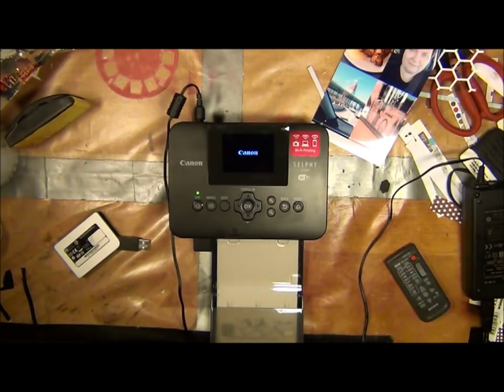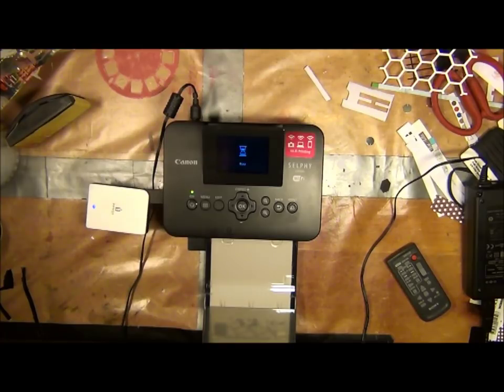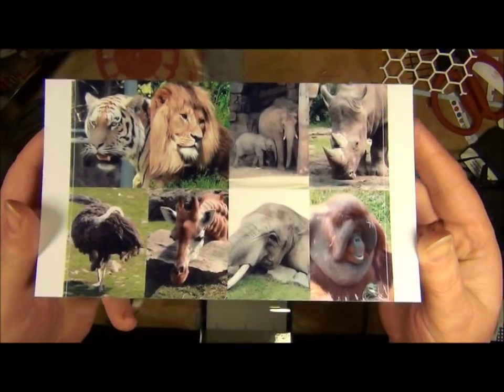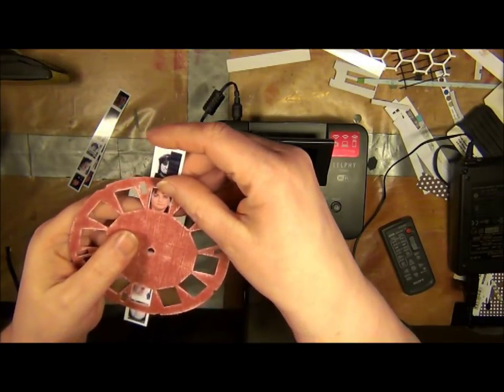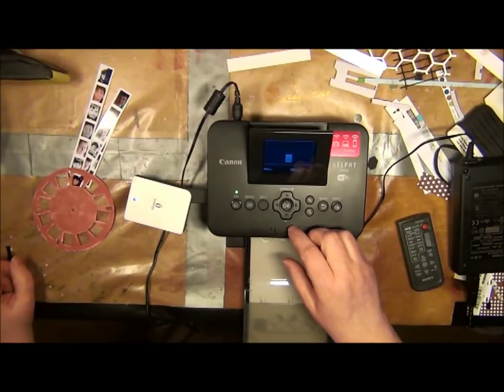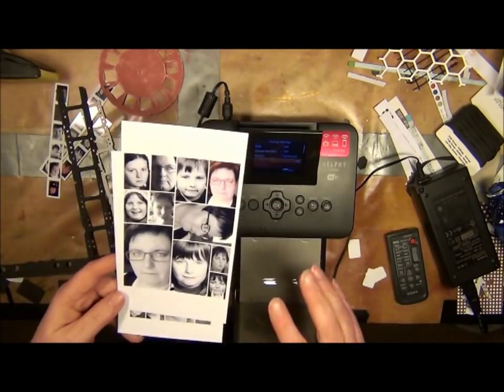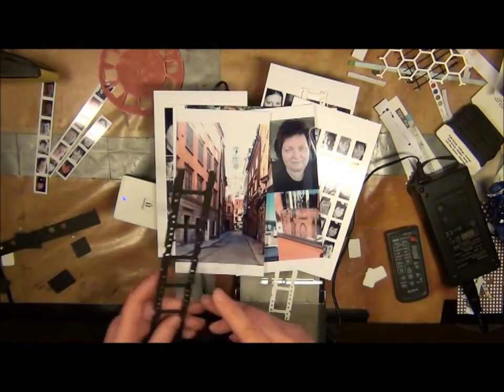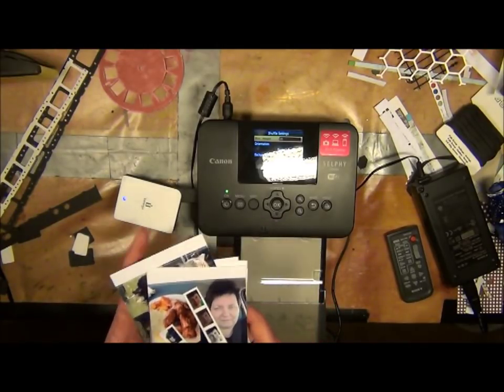TUTORIAL - HOW TO USE THE Canon Selphy CP900 printer in scrapbooking and paper crafting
I've just bought a new printer called Canon Selphy CP900, and I love it!
I'm going to take part of a 52 week smashbook challenge, and I think this is the perfect way to go about, printing my favourite pictures in a dash :-).